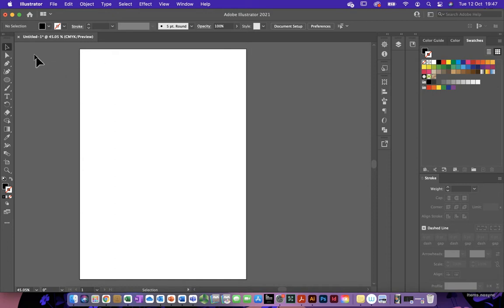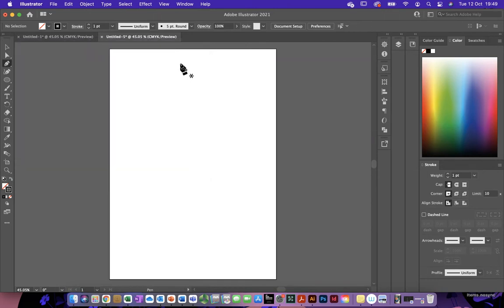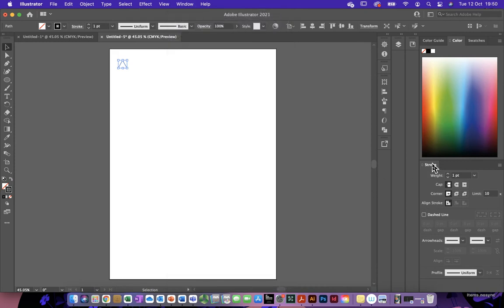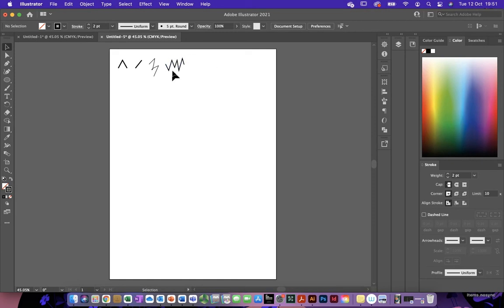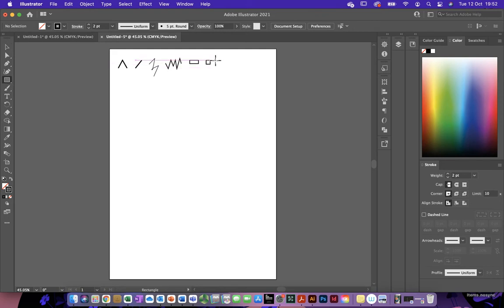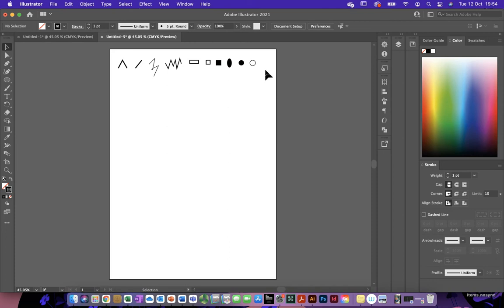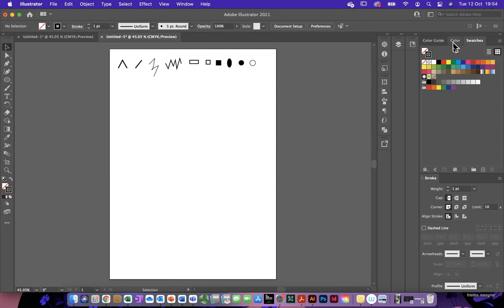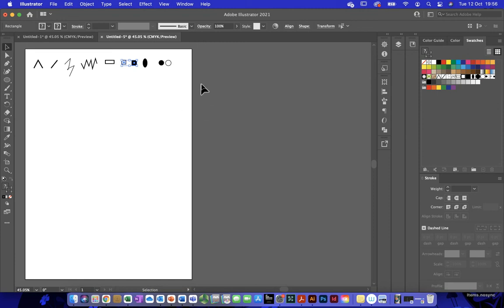Textile Evening School - Pattern Generation for Textile Design (Swatch Building Adobe Illustrator)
Pattern generation for textile design for the textile evening schools part 3 - University of Huddersfield Textiles Course.